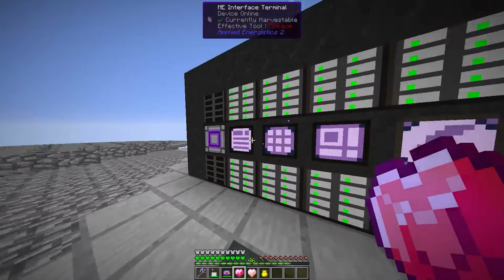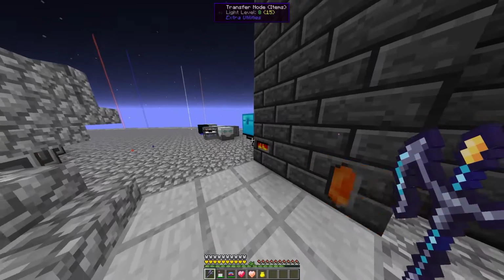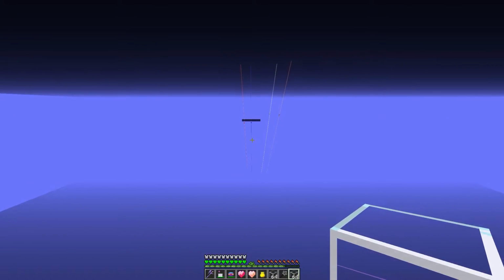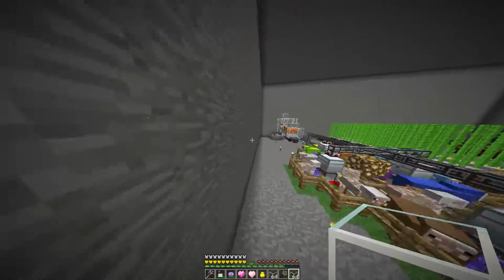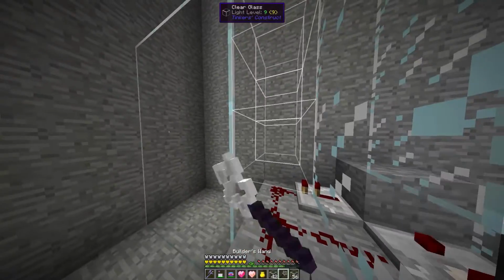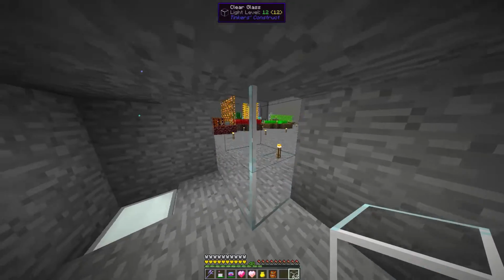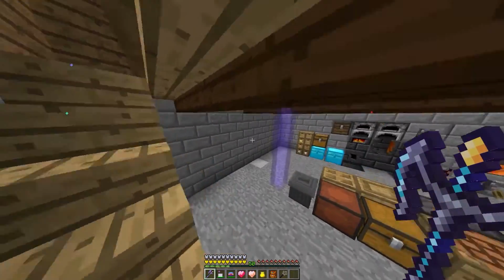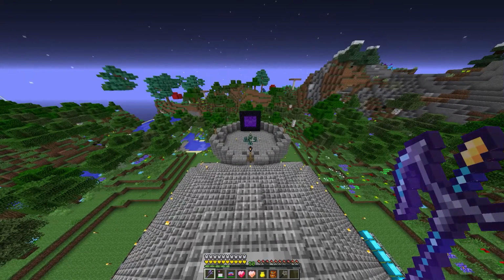Minecraft - GlitchCraft - Episode 24 - Pranking Chronno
Welcome to GlitchCraft, a Modded Minecraft Server. In this episode, we finally get on to pranking Chronno in retaliation to his prank against us, let's just say, I don't think he'll see what's coming.